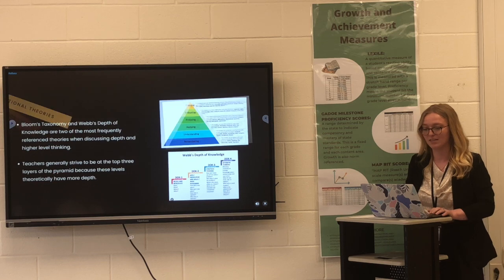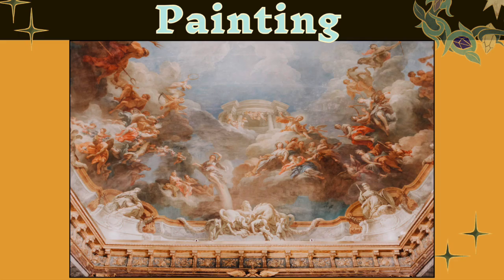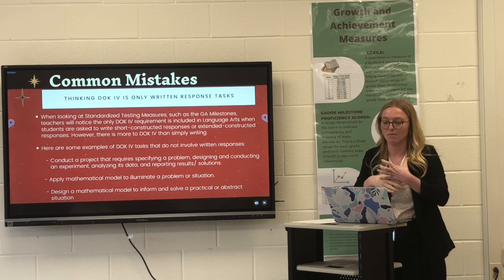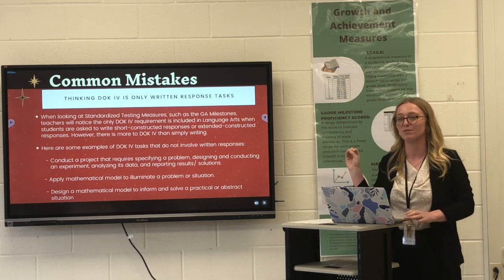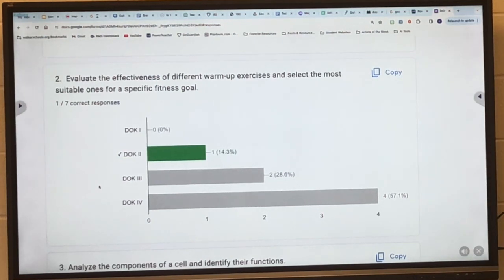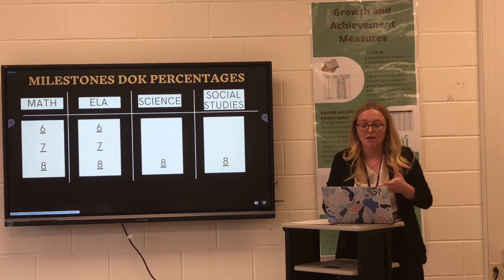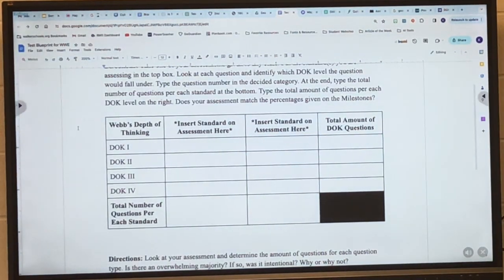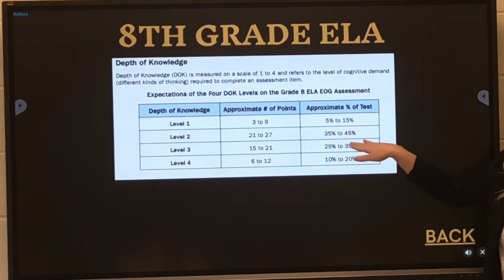WWE 2023-24 - Session 4 - Cultivating Brilliance: The Art of Elevating Tasks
Do you think you understand how to use Bloom's Taxonomy and DOK Level tasks to cultivate rigor in your classrooms?  You might want to think again!  In this workshop, Mrs. Stafford challenges some of our most tightly embraced assumptions regarding our attempts to create academically challenging learning environment!  Enjoy!!!